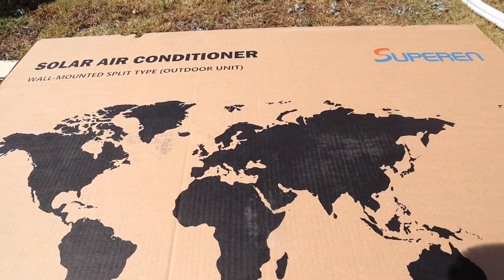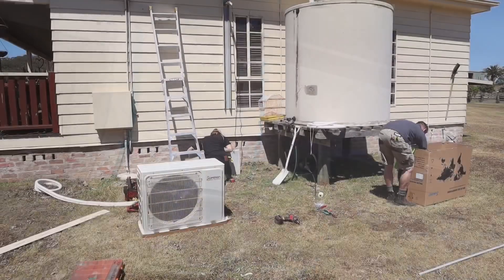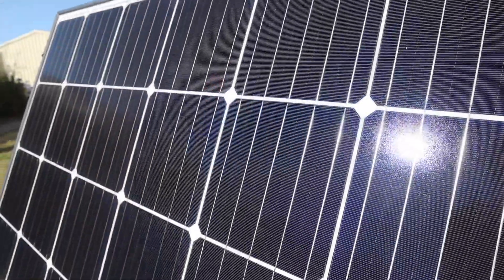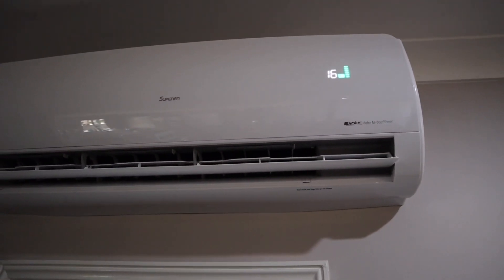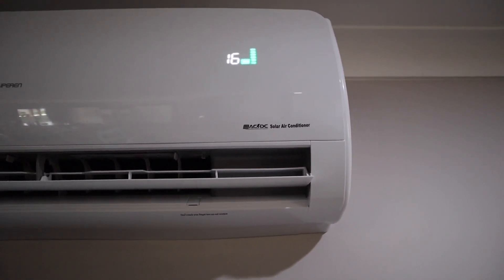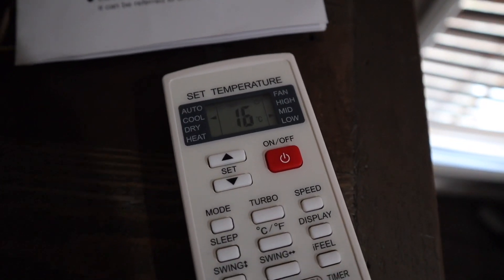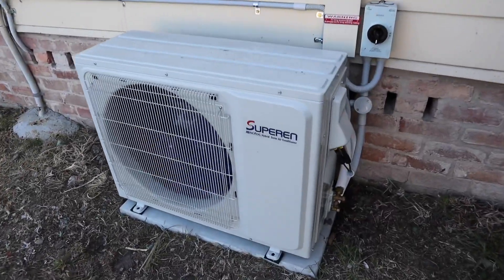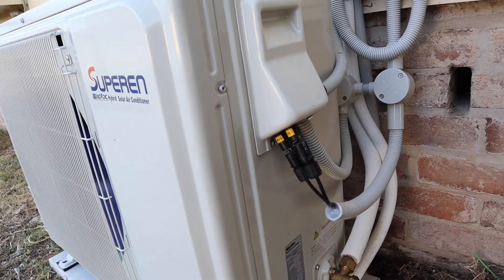SOLAR AIR CONDITIONER, Runs straight from the sun !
SOLAR OFF GRID AIR CONDITIONING SYSTEM ! RUNS ON AC or DC POWER.
5.0kw unit / 18000BTU AC/DC.